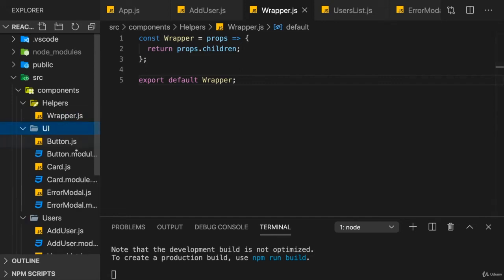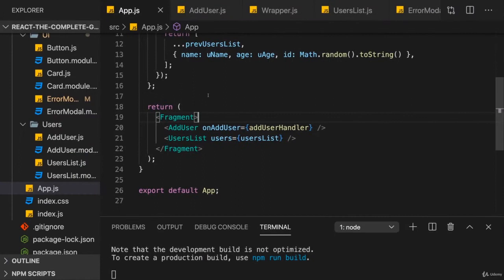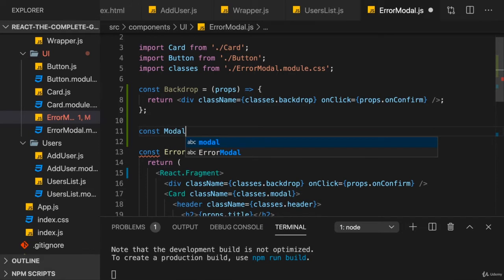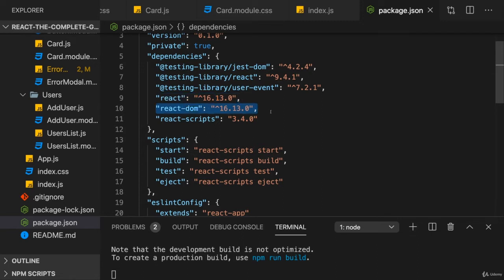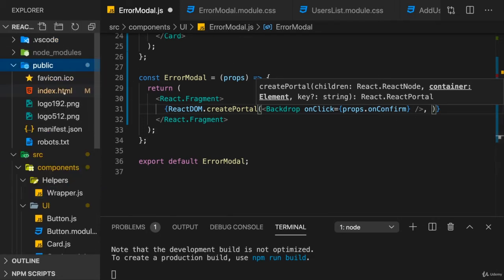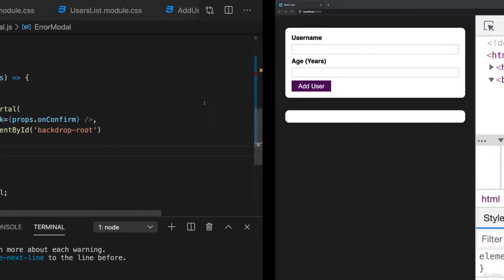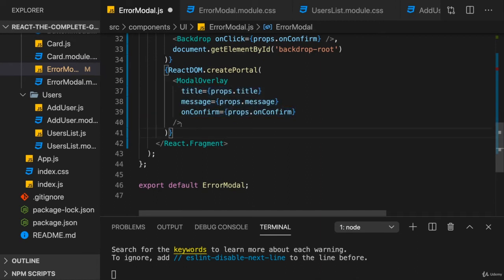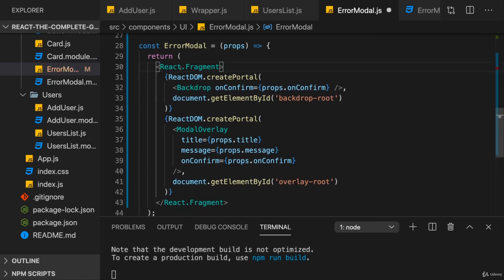067 Working with Portals